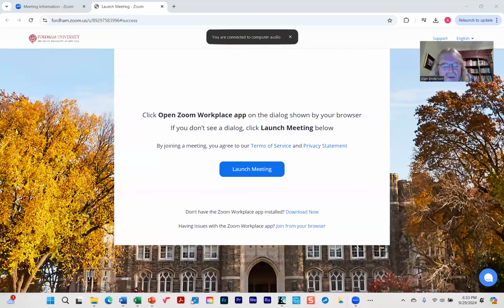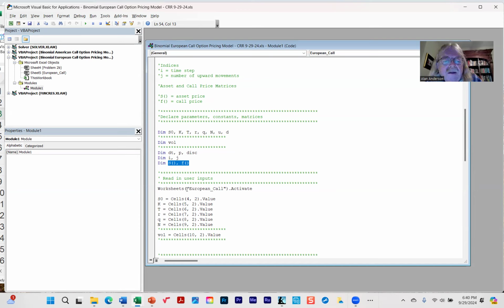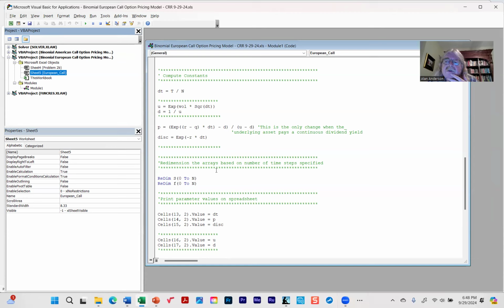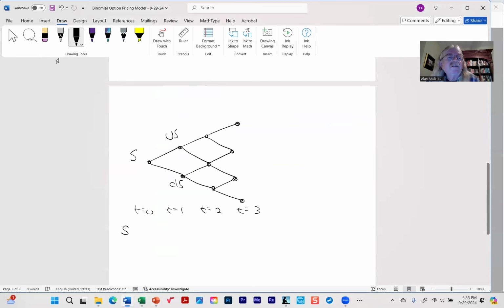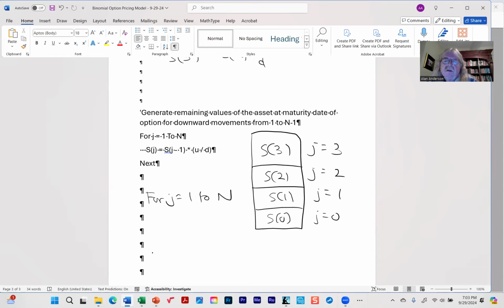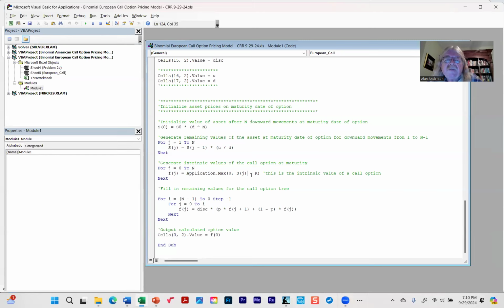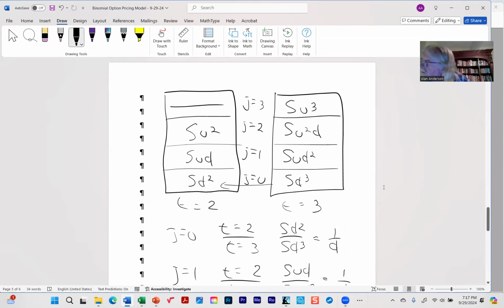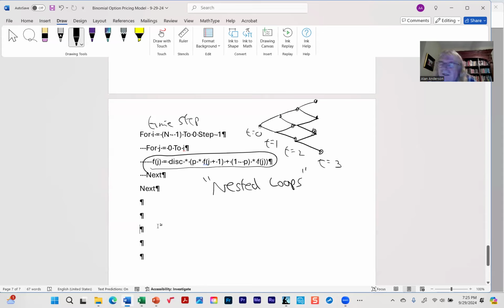MAT6578 BOPM Part 4